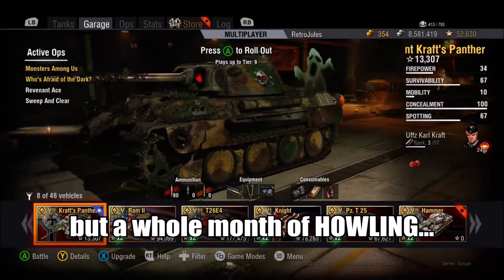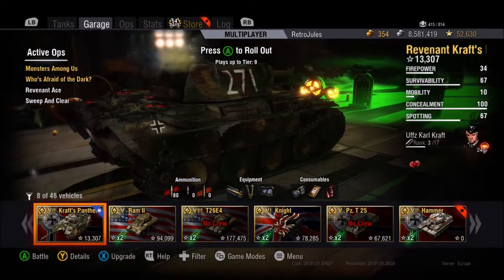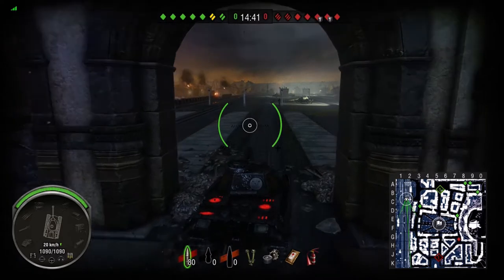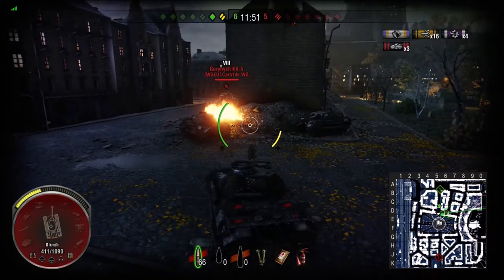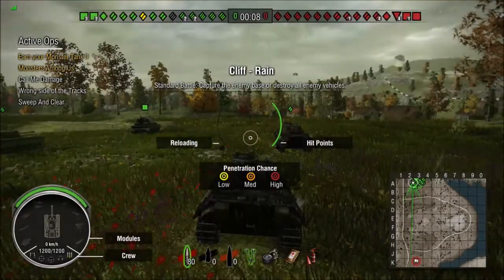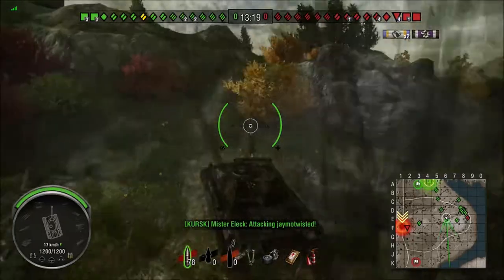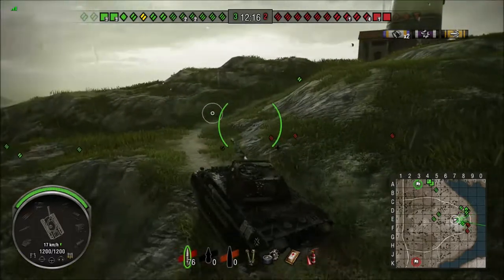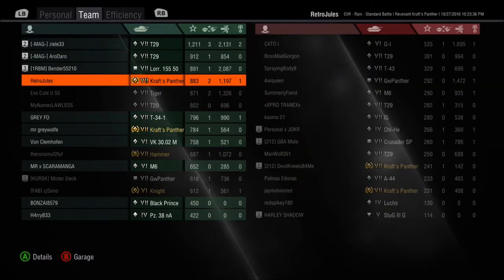Kraft's Panther REVIEW - World of Tanks Console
Kraft's Panther REVIEW - World of Tanks Console - Xbox one & PS4

The Tier VII medium Monster tank, which I didn't play for but decided to buy. A great looking tank that plays well.